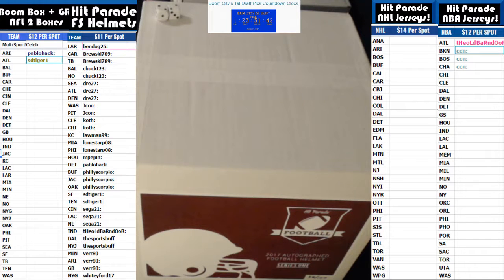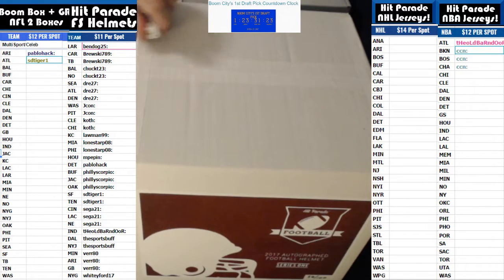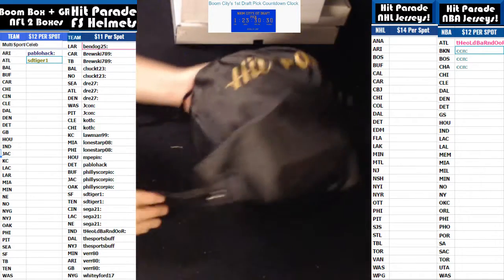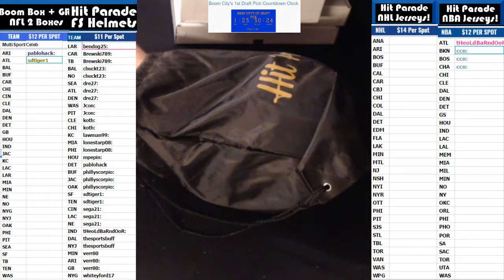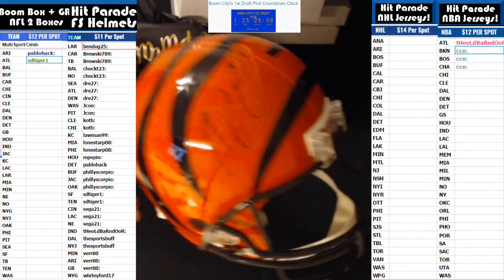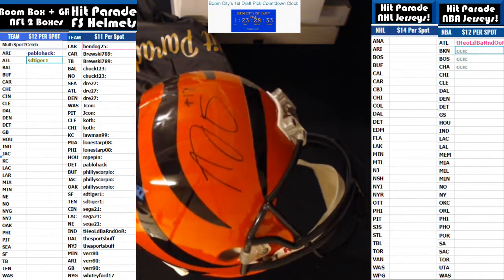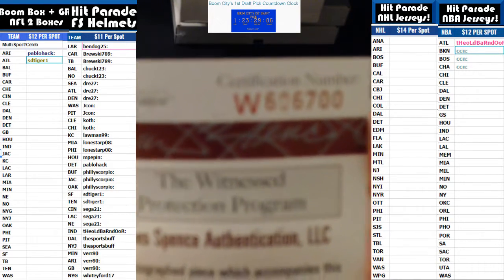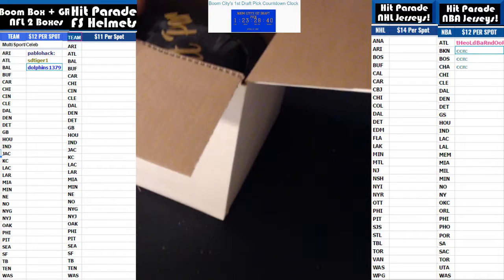2017 04 25 2017 HP FS Helmet, Aj Green